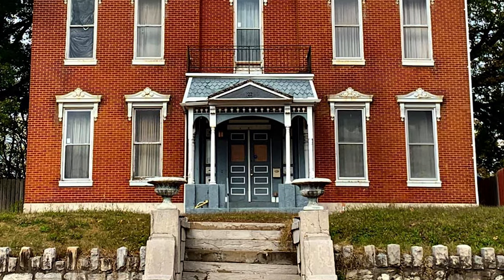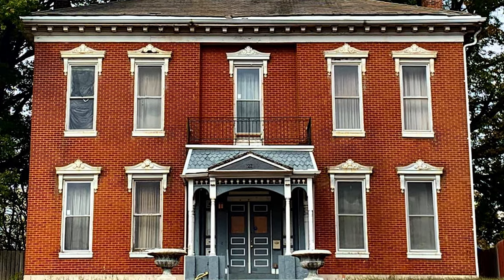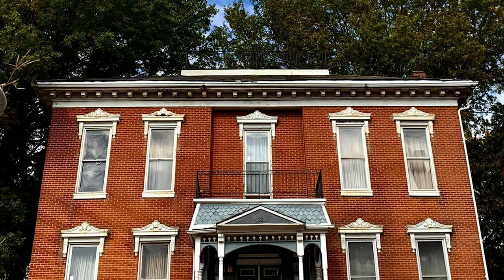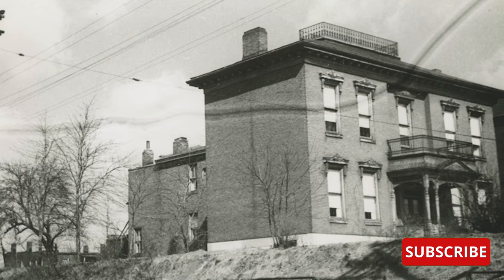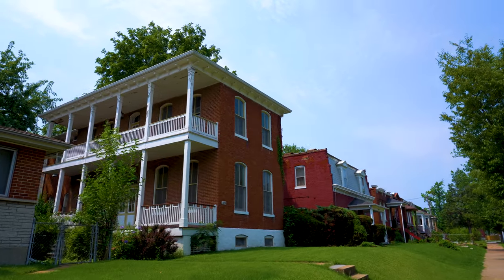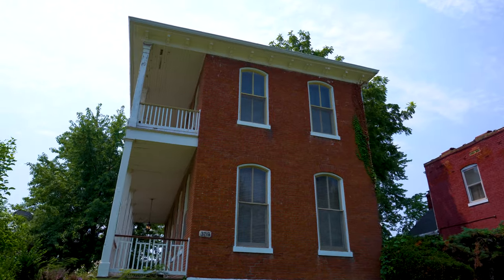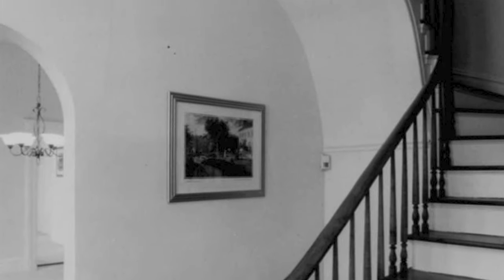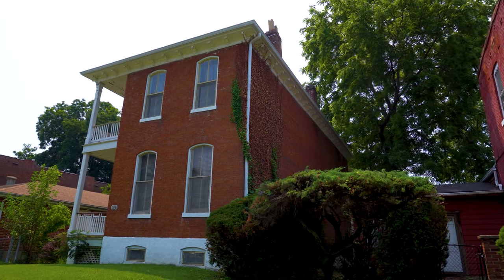Italianate Homes of St. Louis | Nathan's Neighborhood History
Discover the wide variety of Italianate Homes in St. Louis, MO and St. Louis County, MO with Nathan Jackson.

Chapters:
Intro 0:00
Alexander Lacy Lyle House 0:26
Henry Shaw Houses 1:50
William O Shands House 3:38
Eugene Miltenberger House 4:52
Demenil Place 5:43
Oakland House 7:02
Outro 8:16

Some Images Images from MOhistory.org and oaklandhousemuseum.org